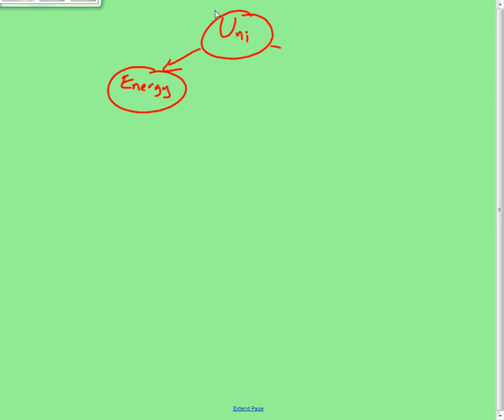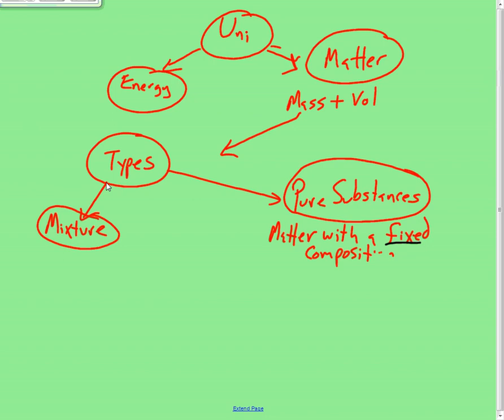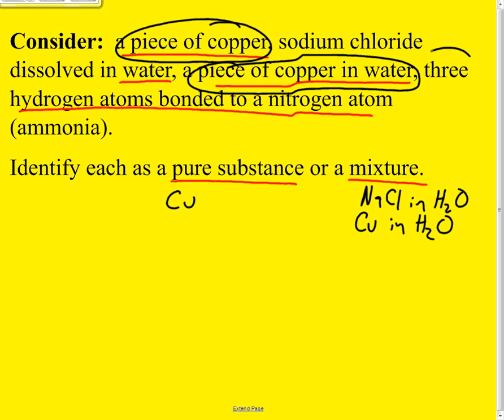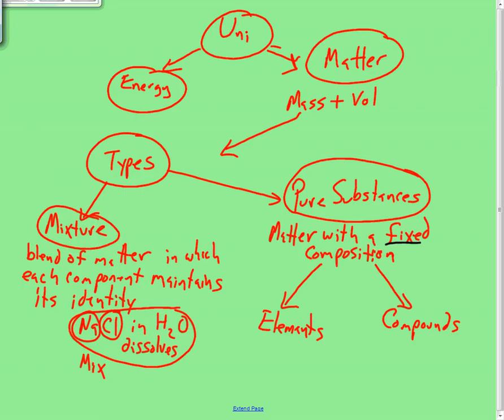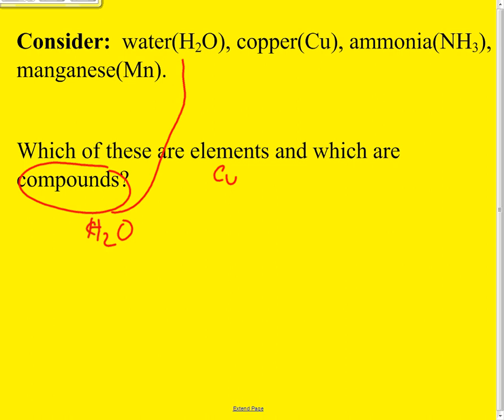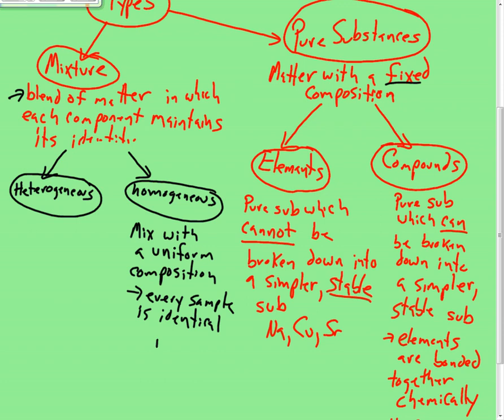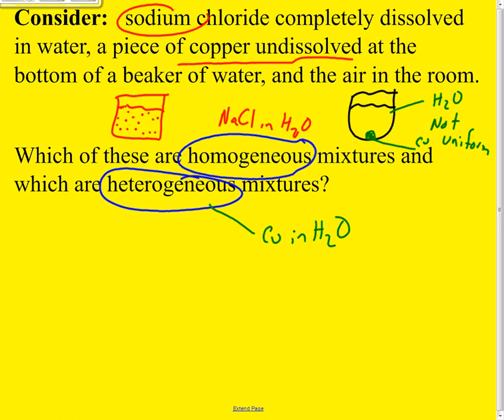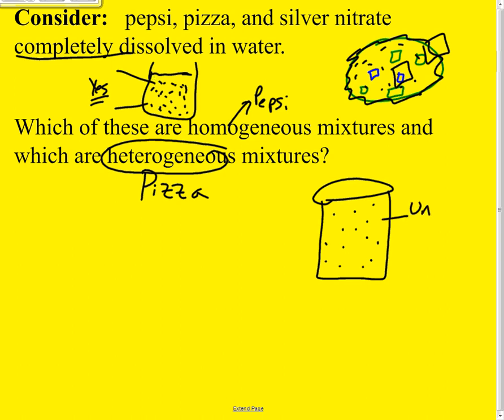Honors Chem Lecture: Types of Matter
In this video for his high school Honors Chem class, Kendal Smith discusses the different types of matter including pure substances and mixtures(  homogeneous and heterogeneous).